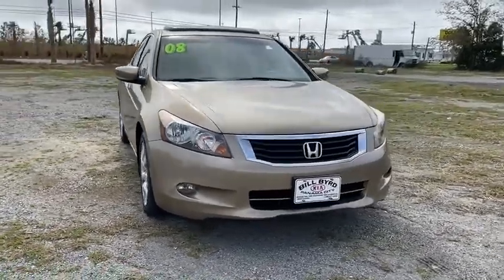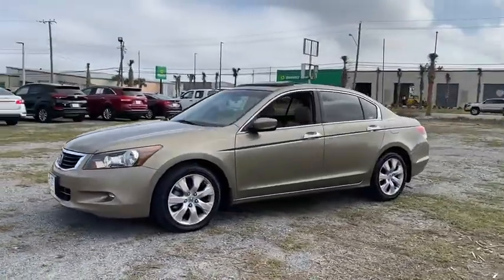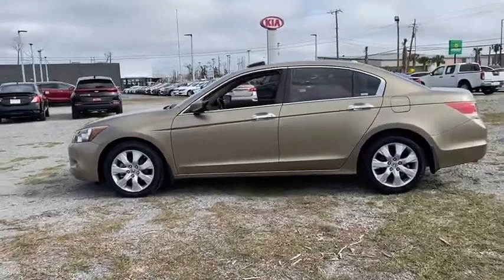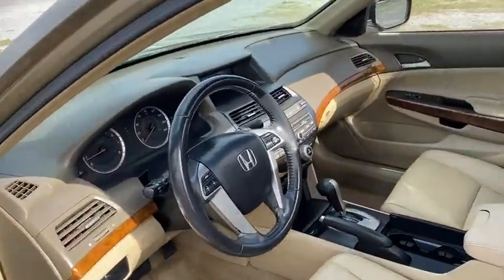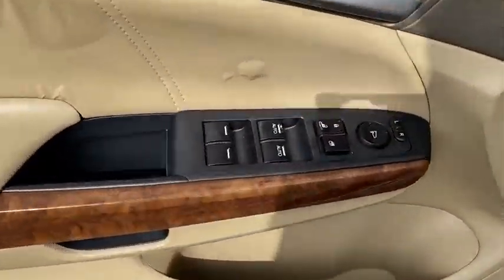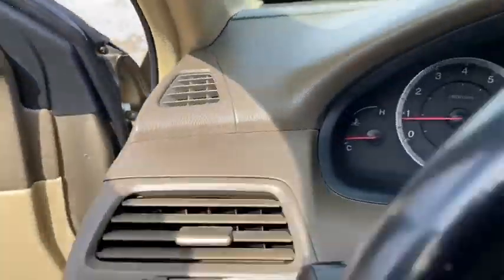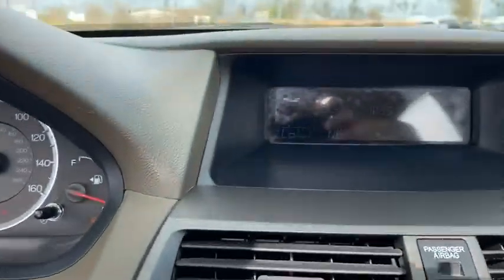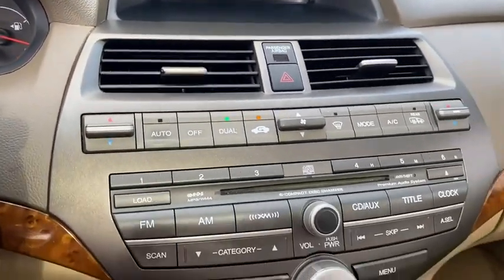2008 Honda Accord Sdn Panama City, Lynn Haven, Fort Walton, Port St. Joe, Marianna, FL 13822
Used 2008 Honda Accord Sdn available in Panama City, Florida at Bill Byrd Kia. Servicing the Lynn Haven, Fort Walton, Port St. Joe, Marianna, FL area.
2008 Honda Accord Sdn EX-L - Stock#: 13822 - VIN#: 1HGCP36888A013822